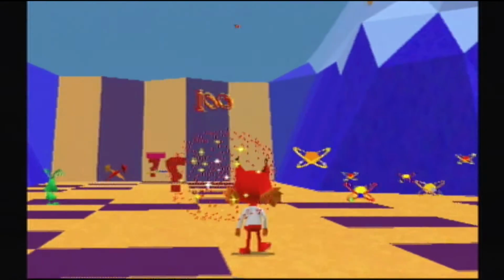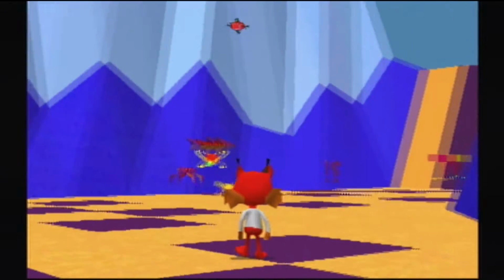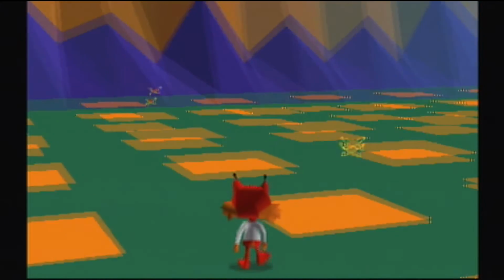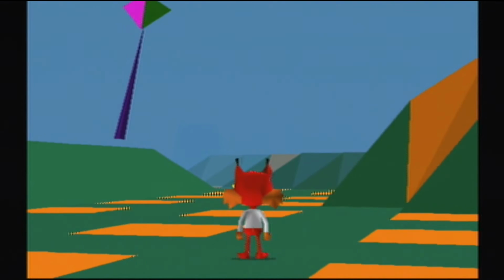TTBurger Game Review Episode 3 Bubsy 3D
Today I look at one of the worst games of all time on the PlayStation. Nowhere near as bad as Aquanauts Holiday, but still very bad.
That game is Bubsy 3D which was requested for me to review by ScootZMedia. Enjoy.